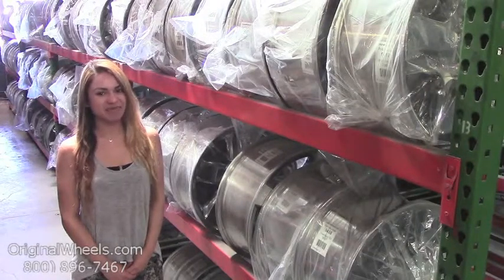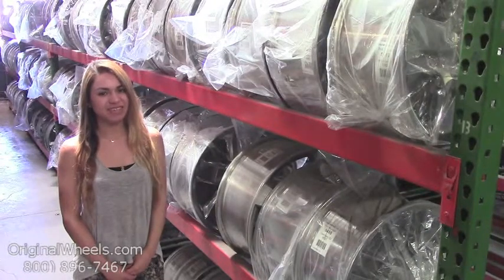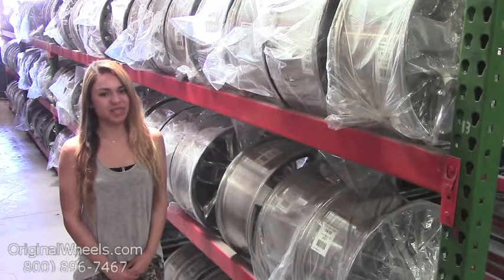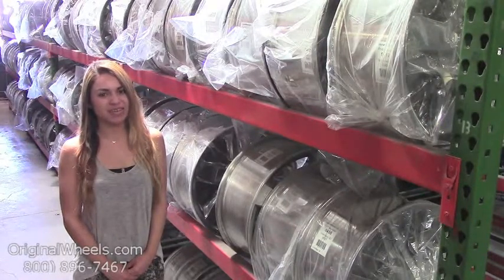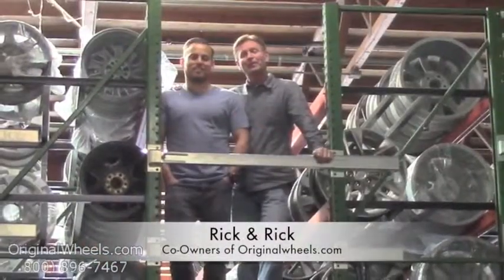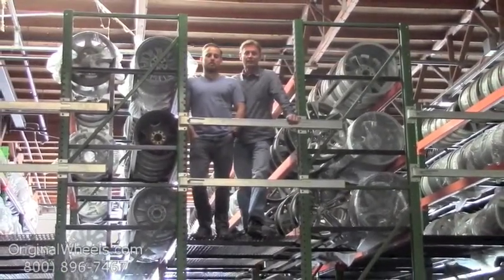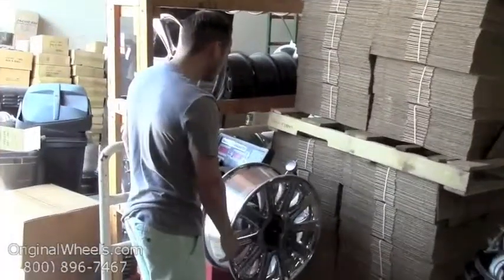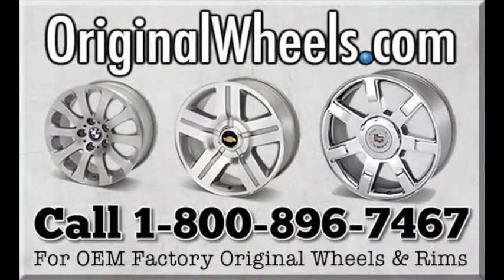Factory Original Dodge Dynasty Wheels & Dodge Dynasty Rims – OriginalWheels.com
We appreciate your interest in our Factory Original Dodge Dynasty rims! Whether you are looking for alloy or steel, OriginalWheels.com has a variety of used Chevrolet wheels for you to choose from. We pride ourselves on the quality of our product. All of our Chevrolet rims are thoroughly examined to insure that they are free of any damage. Our stock wheels are fully restored to like-new condition. When comparing a brand-new rim to one of ours, it would be hard to tell the difference! If you are not completely satisfied with your purchase, we offer a 30-day return policy.

OriginalWheels.com